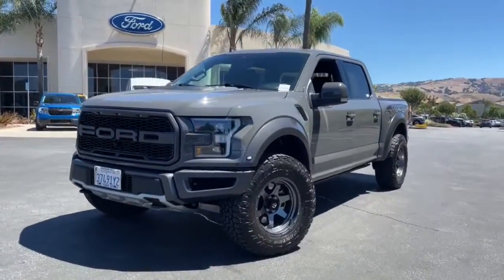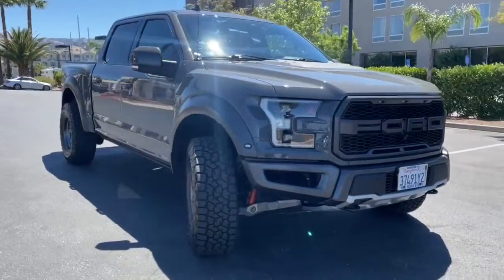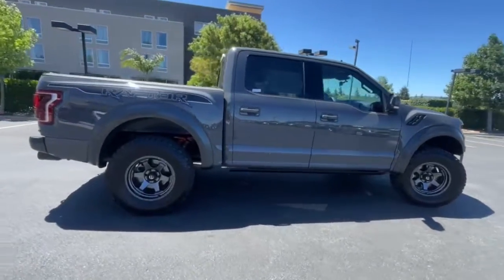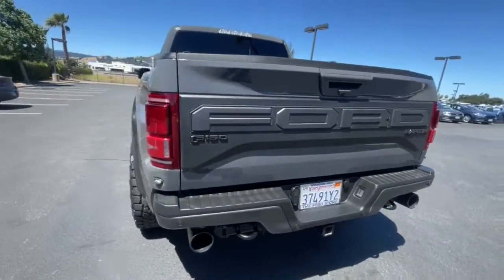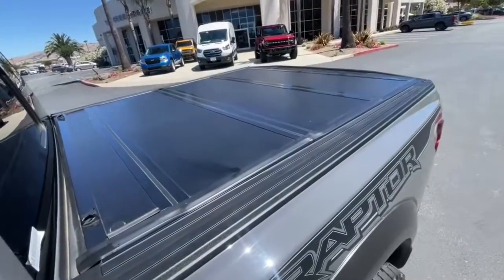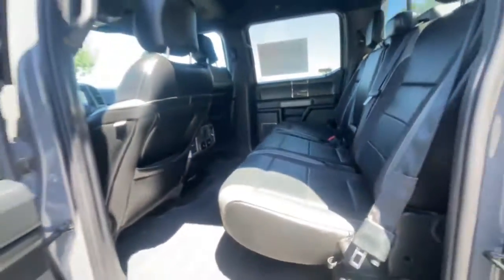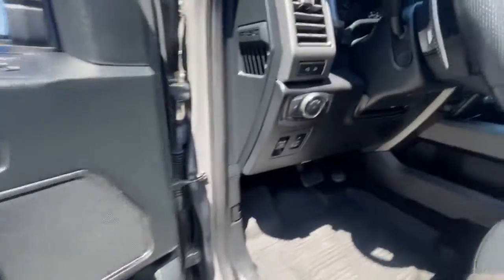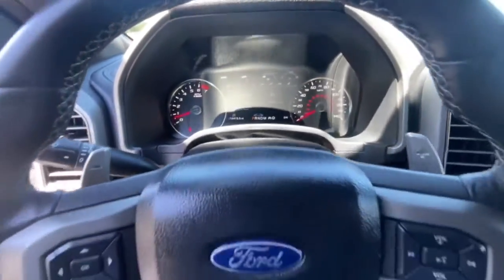2020 Ford F-150 San Jose, Morgan Hill, Gilroy, Sunnyvale, Fremont, CA 408235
2020 Ford F-150

2020 Ford F-150 Raptor Lead Foot CARFAX One-Owner. Clean CARFAX. Certified. 2020 Ford F-150 Raptor in Lead Foot with Black Leather, Ford Certified, Carfax One Owner, Navigation/GPS, 4x4/Four Wheel Drive/AWD, Tow Package, Clean Carfax No Accidents, Local Trade, Locally Serviced, Technology Package, Power Package, HARD BED COVER, PREMIUM WHEELS.brbrbrFord Gold Certified Details:brbr  * Powertrain Limited Warranty: 84 Month/100,000 Mile (whichever comes first) from original in-service datebr  * 172 Point Inspectionbr  * and 22,000 FordPass Rewards Points to use toward first two maintenance visitsbr  * Roadside Assistancebr  * Limited Warranty: 12 Month/12,000 Mile (whichever comes first) after new car warranty expires or from certified purchase datebr  * Transferable Warrantybr  * Warranty Deductible: $100br  * Vehicle HistorybrbrAwards:br  * JD Power Vehicle Dependability StudybrWe put our best price online and on the car so you don't waste time and energy trying to figure out what you'll actually pay. We sell high quality pre-owned vehicles at extremely low prices with out any games, gimmicks, or high-pressure tactics. We do business the way business should be done.
GVWR: 7,050 lbs Payload Package,7 Speakers,AM/FM radio: SiriusXM,Radio data system,Radio: SiriusXM w/7 Speakers,Air Conditioning,Rear window defroster,Power driver seat,Power steering,Power windows,Remote keyless entry,Steering wheel mounted audio controls,Speed-sensing steering,Traction control,4-Wheel Disc Brakes,ABS brakes,Dual front impact airbags,Dual front side impact airbags,Emergency communication system: SYNC 3 911 Assist,Front anti-roll bar,Front wheel independent suspension,Low tire pressure warning,Occupant sensing airbag,Overhead airbag,Brake assist,Electronic Stability Control,Exterior parking camera rear: With Dynamic Hitch Assist,Rear Parking Sensors,Auto High-beam Headlights,Delay-off headlights,Fully automatic headlights,Panic alarm,Security system,Speed control,Power door mirrors,Rear step bumper,AppLink/Apple CarPlay and Android Auto,Auto-dimming Rear-View mirror,Driver door bin,Driver vanity mirror,Front reading lights,Illuminated entry,Leather steering wheel,Overhead console,Passenger vanity mirror,Rear reading lights,SYNC 3,Telescoping steering wheel,Tilt steering wheel,Trip computer,Unique Cloth Trim Seats,8-Way Power Driver's Seat w/Power Lumbar,Front Bucket Seats,Front Center Armrest,Split folding rear seat,Passenger door bin,17 Cast Aluminum Wheels,Alloy wheels,Variably intermittent wipers,Electronic Locking w/4.10 Axle Ratio,Ford Certified,Carfax One Owner,Navigation/GPS,4x4/Four Wheel Drive/AWD,Tow Package,Clean Carfax No Accidents,Local Trade,Locally Serviced,Technology Package,Power Package,HARD BED COVER,PREMIUM WHEELS